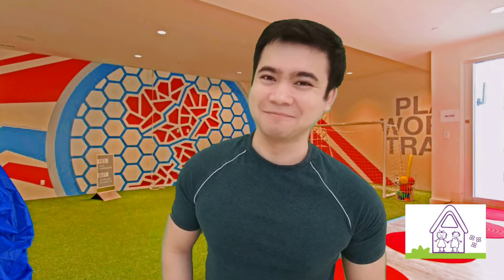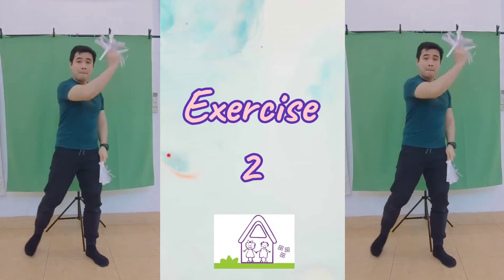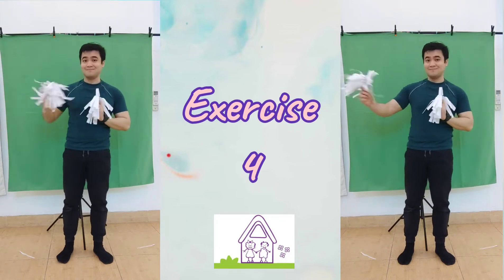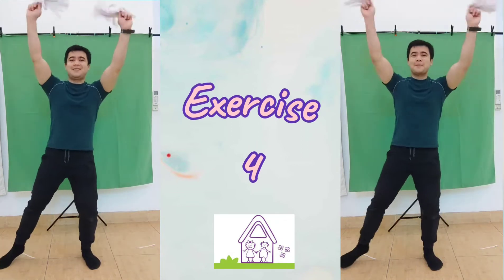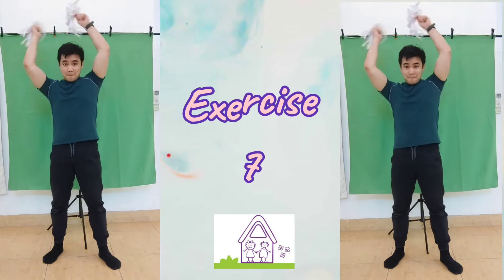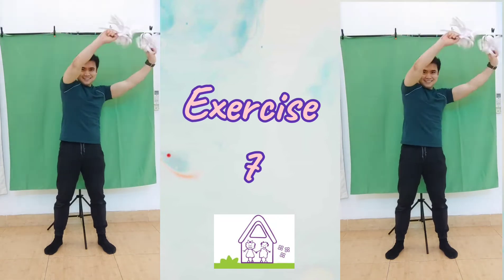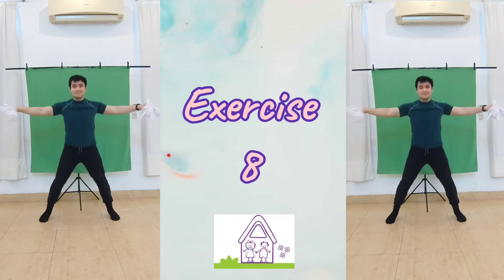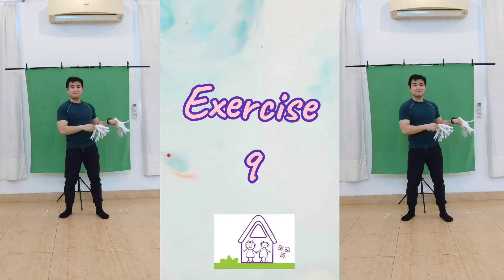Exercises Using Pompoms | Gym | Blossoms Sunshines & Stars | Systems Little House